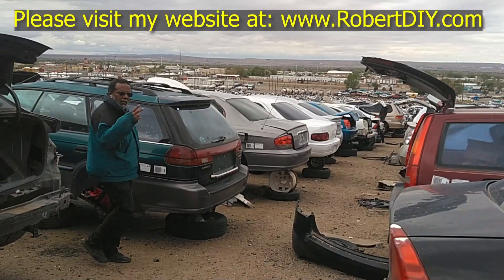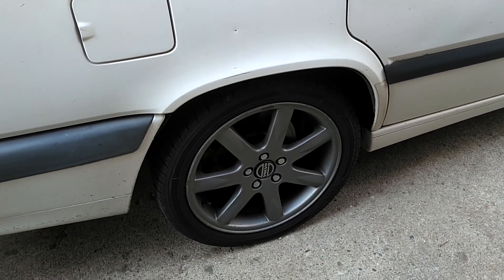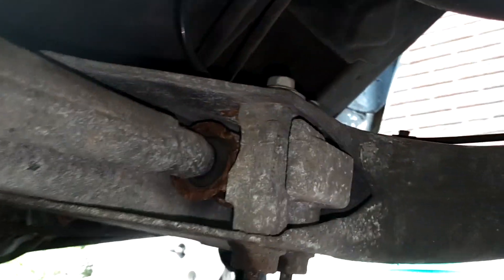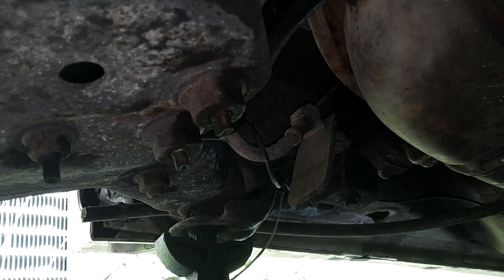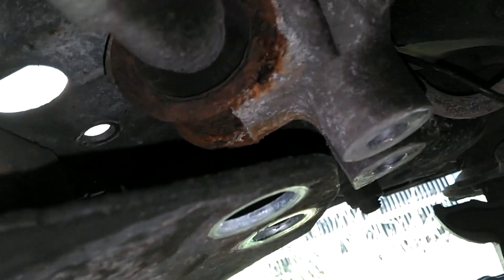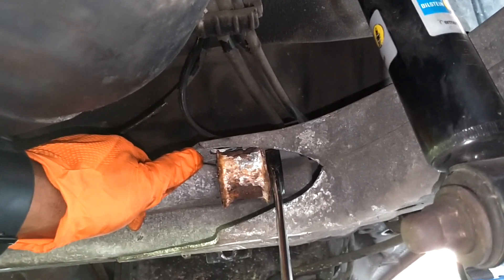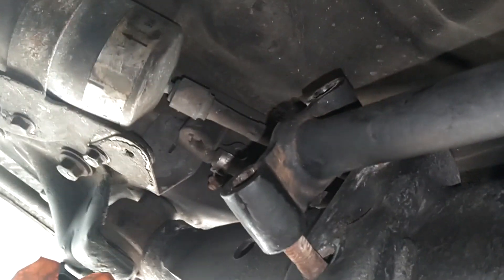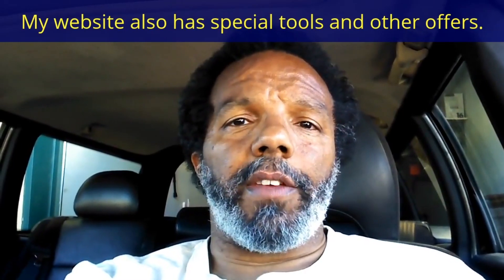Short day in the Natti, replaced some rear trailing arm bushings on a 850. - HOWR